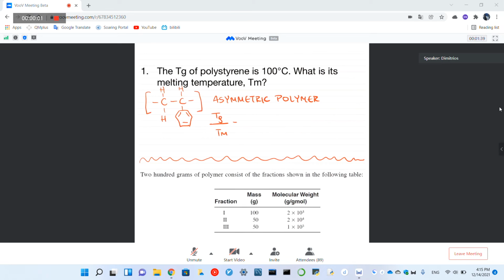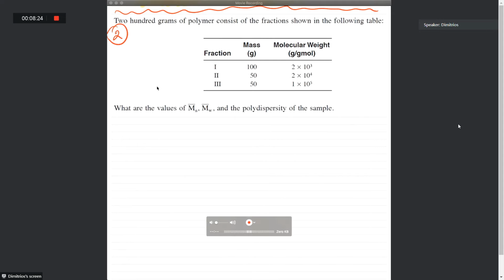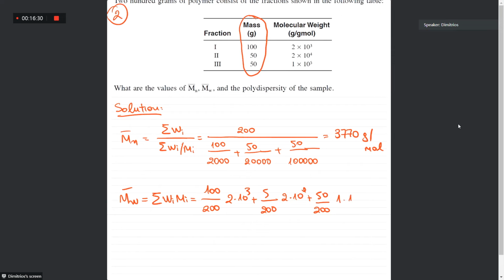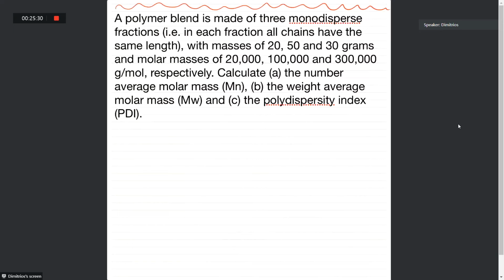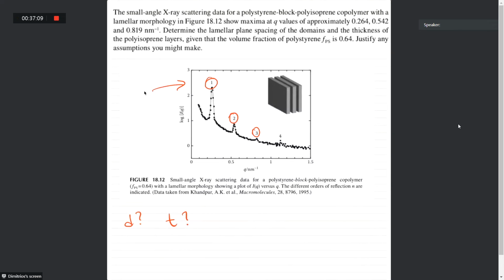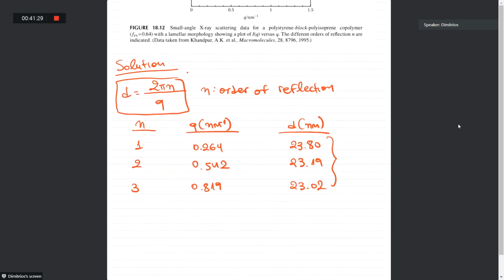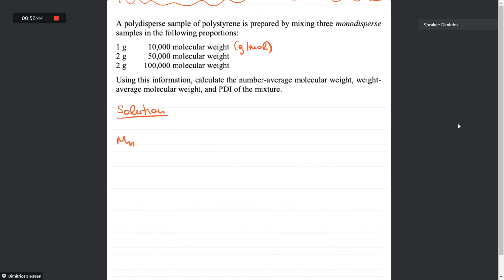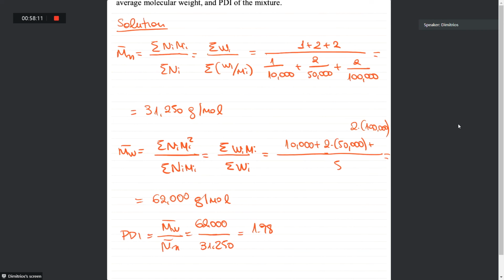PPP 11 - Q&A